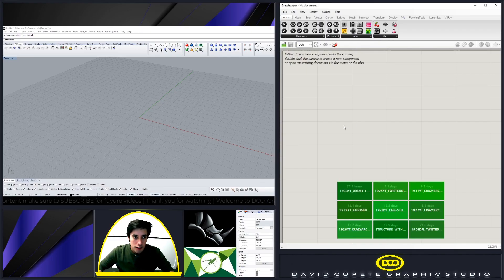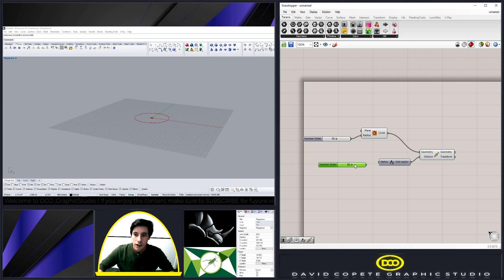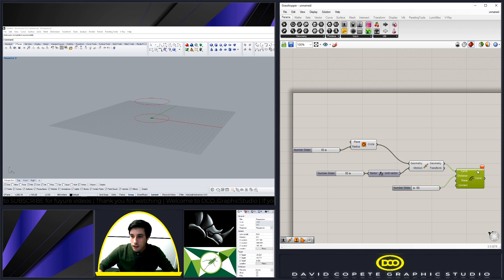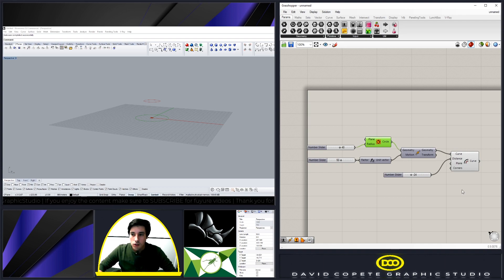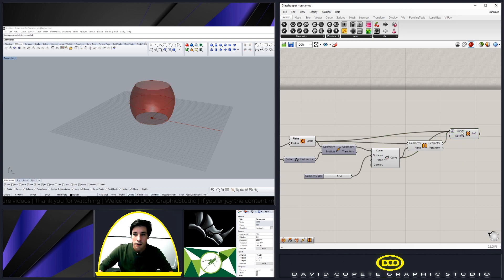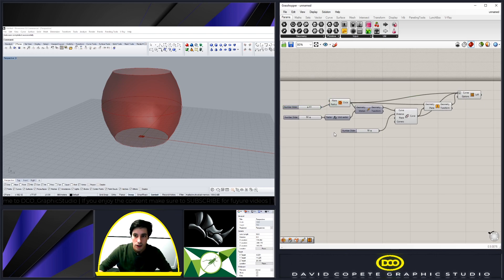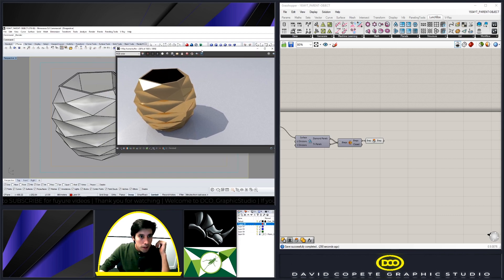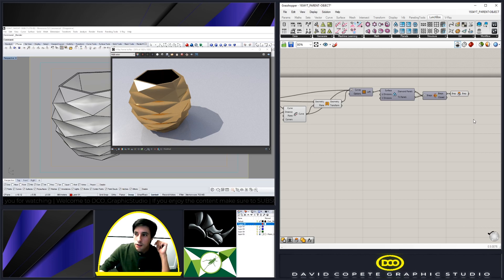Rhino Grasshopper Parent Object Quick Tip